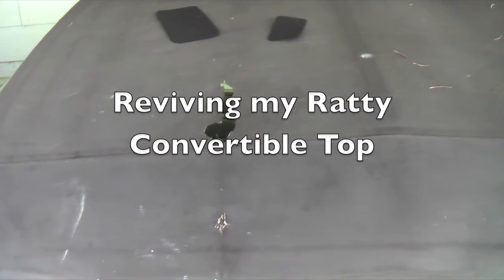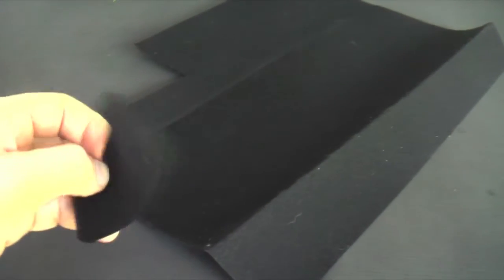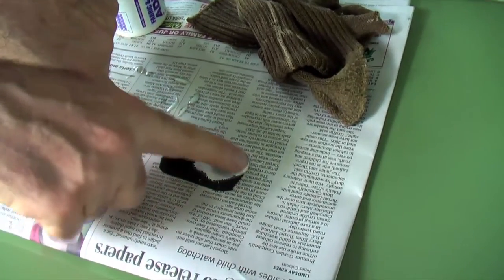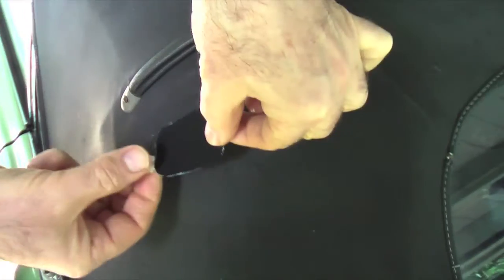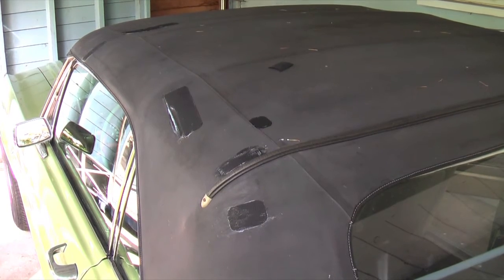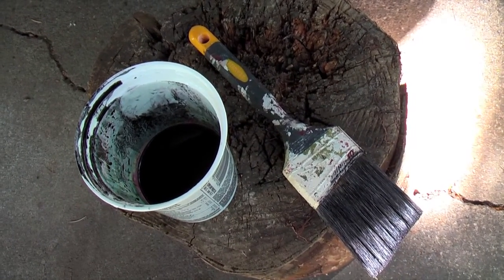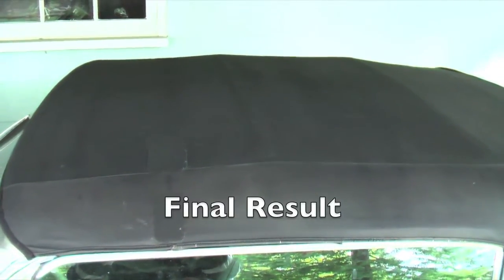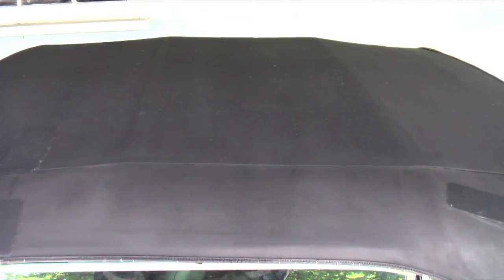Convertible Top Renew on my classic Mustang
How I renewed the convertible top on my vintage car.  I show how I patched the top and dyed it.